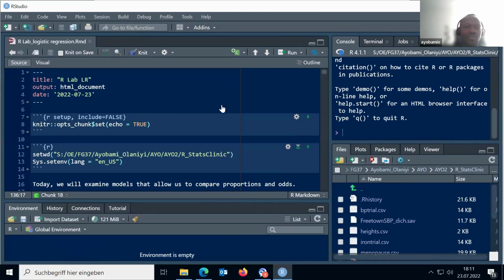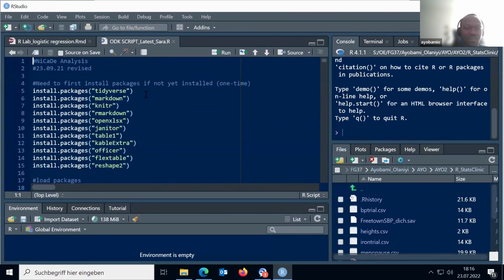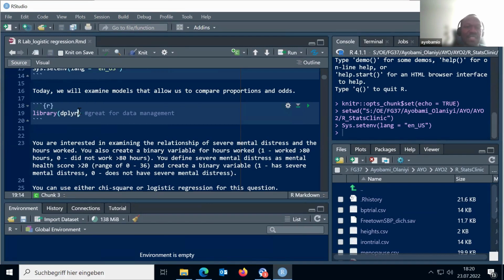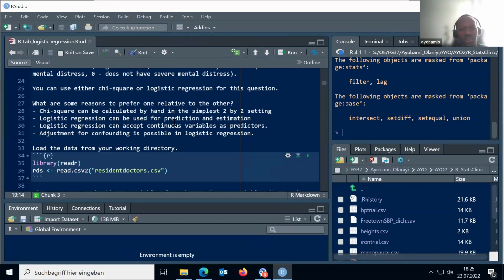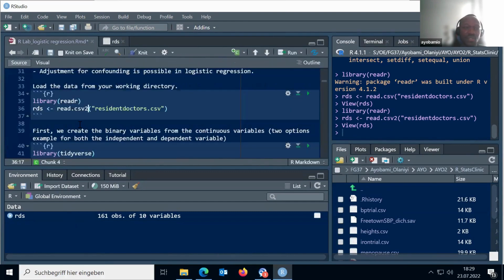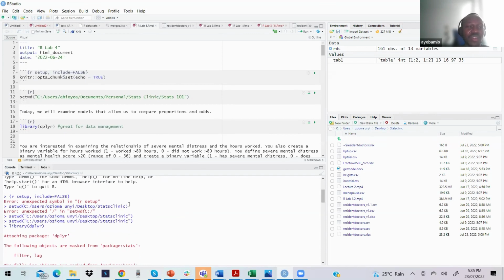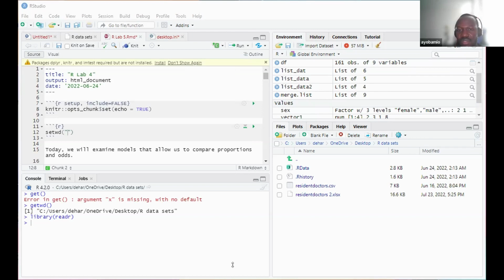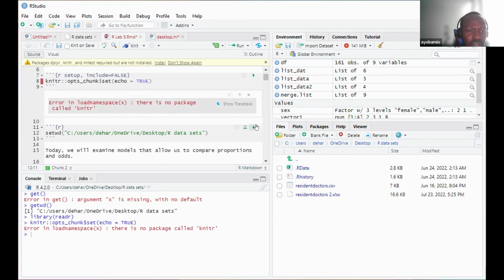R Lab 5 Chi square and logistic regression Video 1